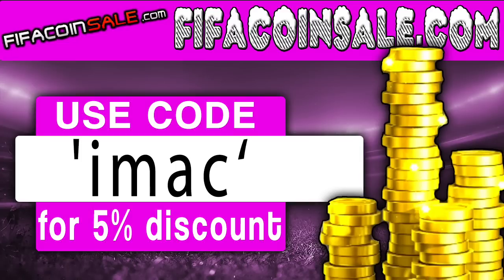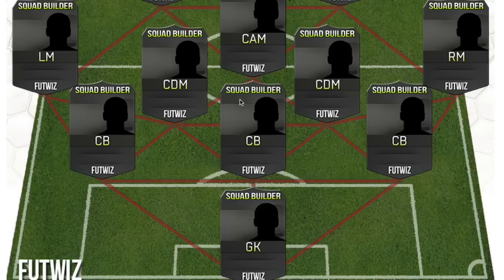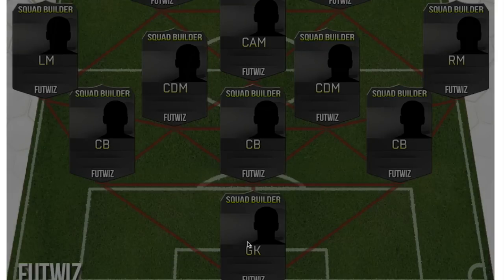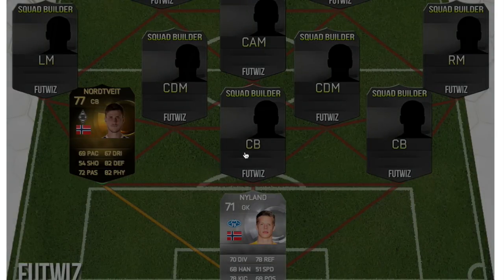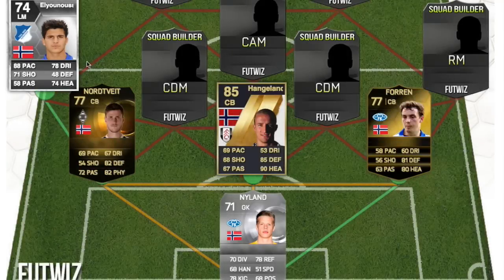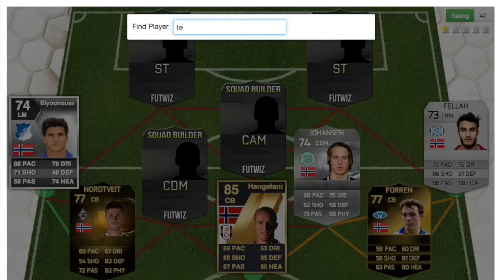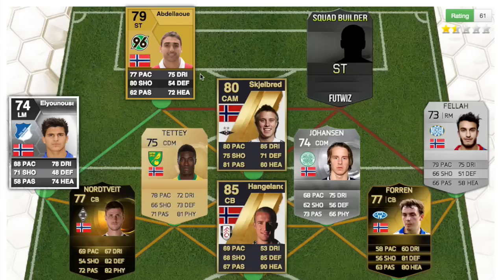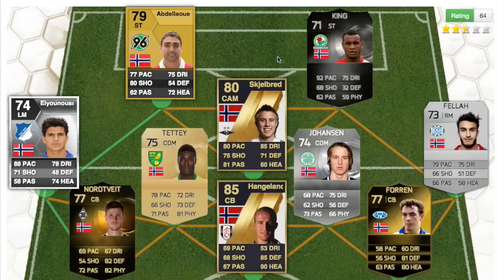BEST EVER NORWEGIAN SQUAD! w/ IF Hangeland | FIFA GENERATIONS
Can we smash 20 likes on the video??

- PSN - iMac4life13